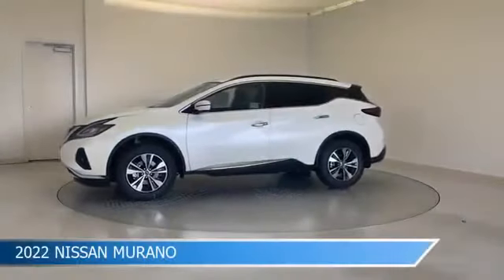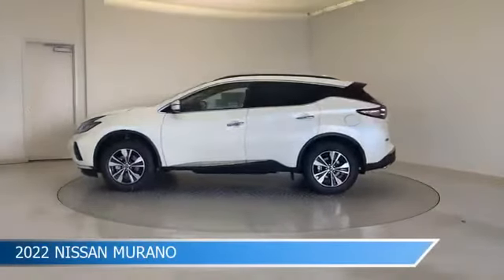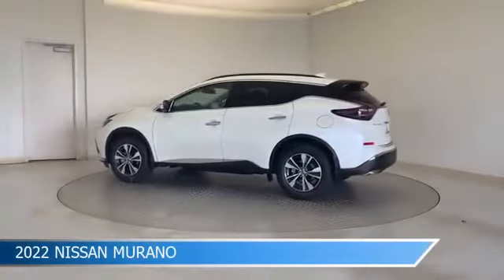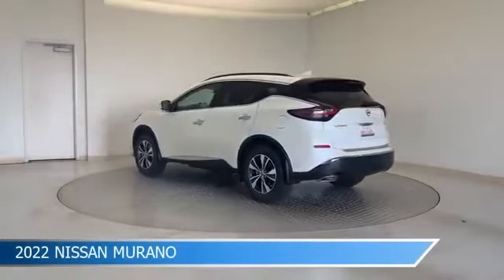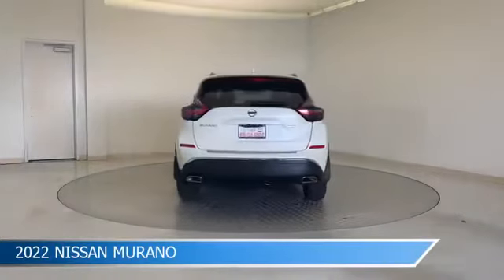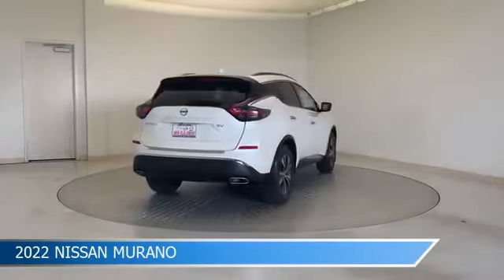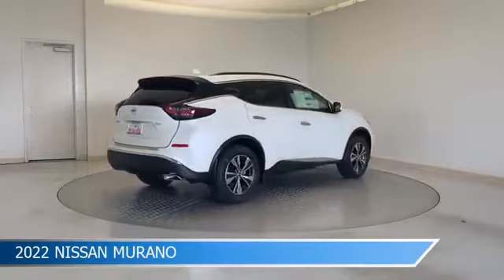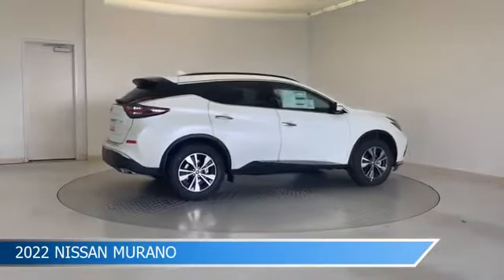2022 Nissan Murano 108785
2022 Nissan Murano 108785